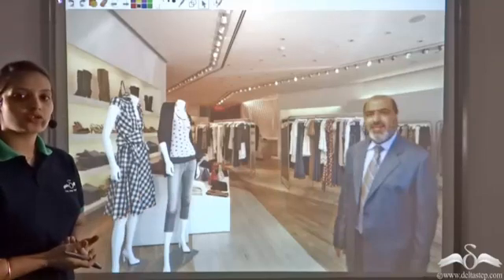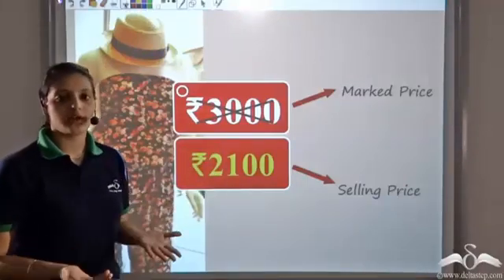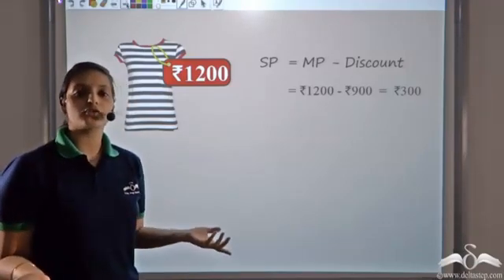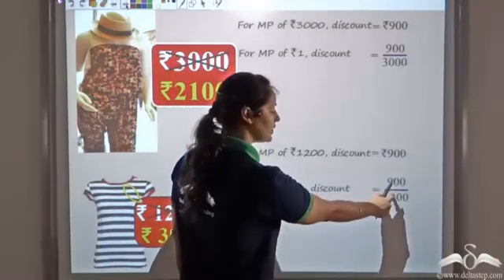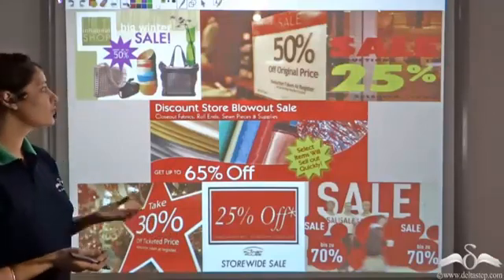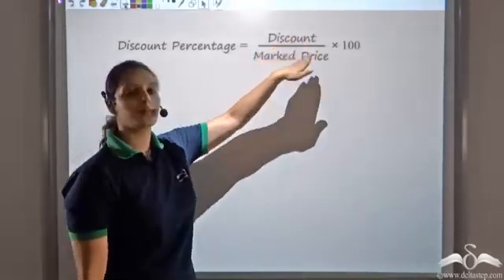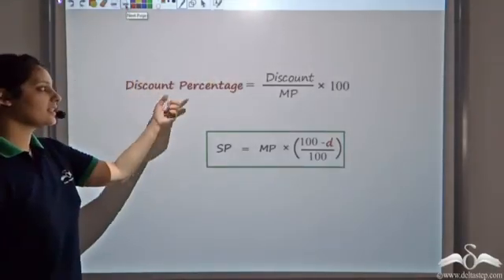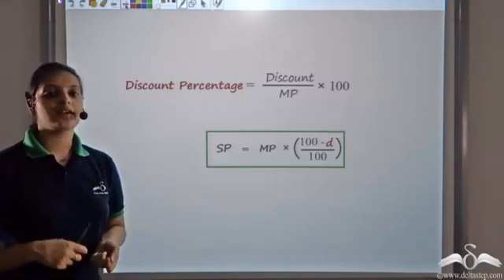Discount | Formula | Profit and Loss | Class 7 | ICSE | CBSE